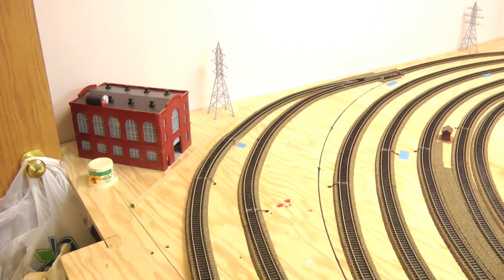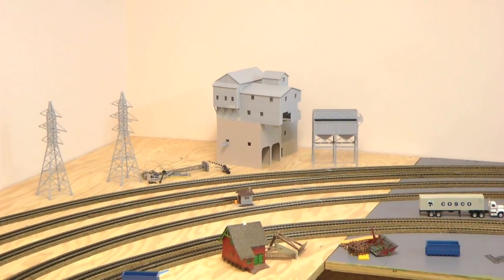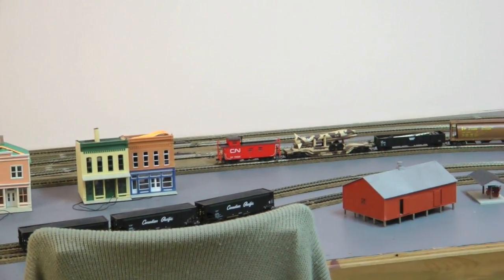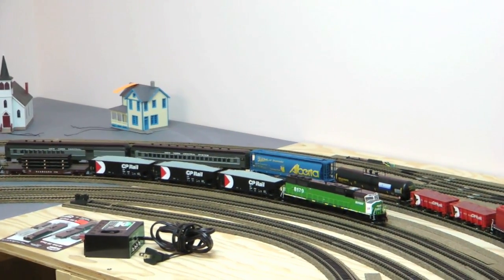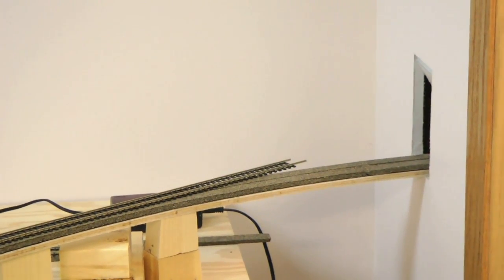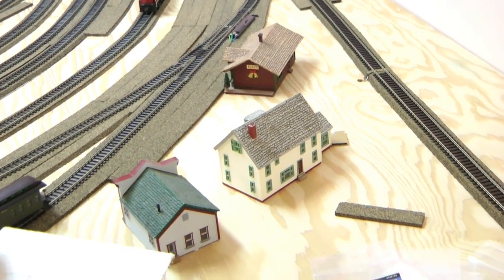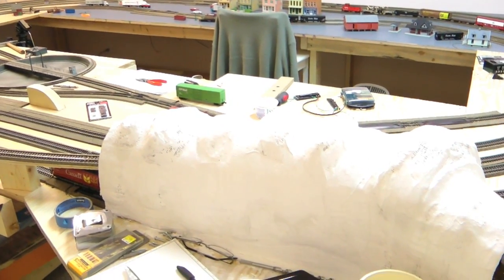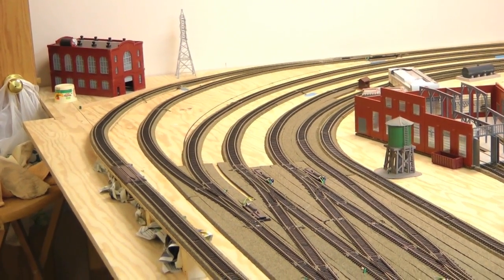CAMBRACOLIAN Rail Lines Update 1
Progress report on our newest layout.